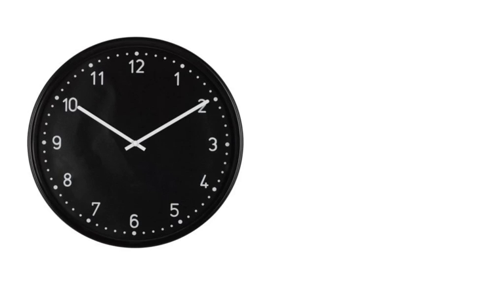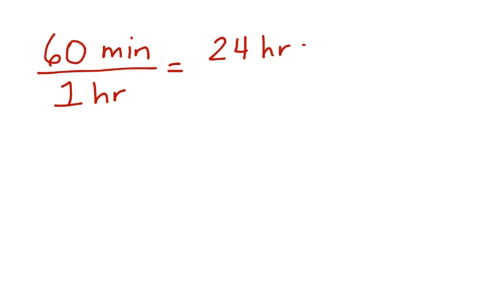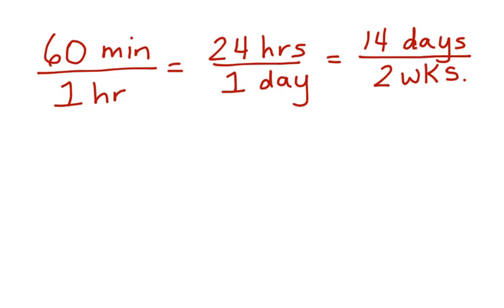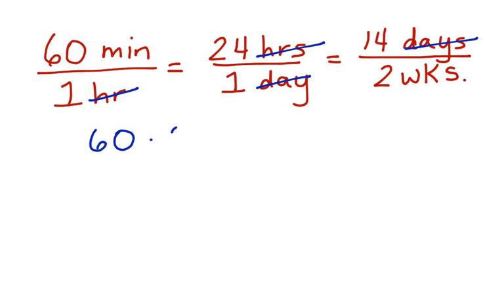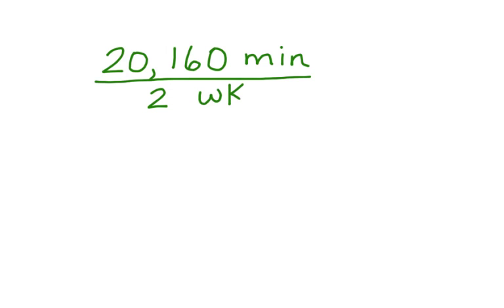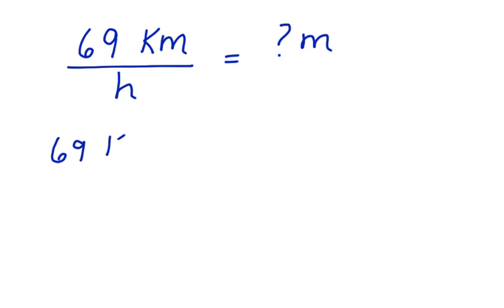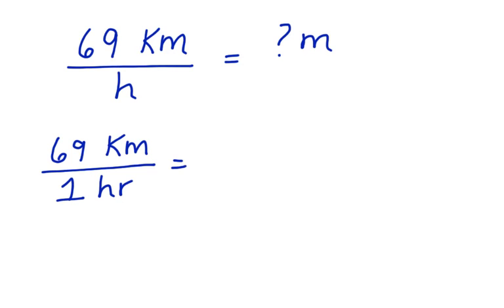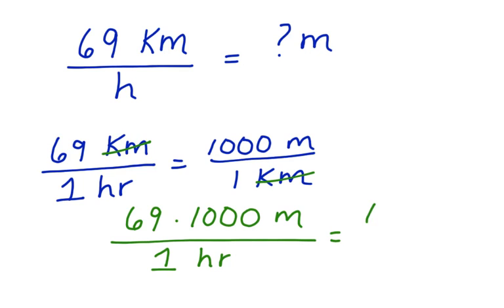Units of Time Conversions